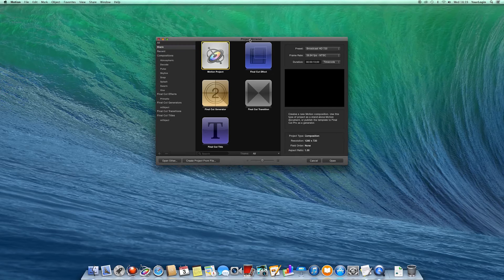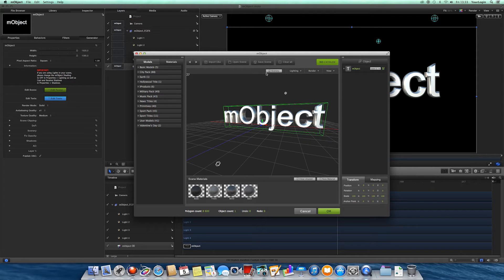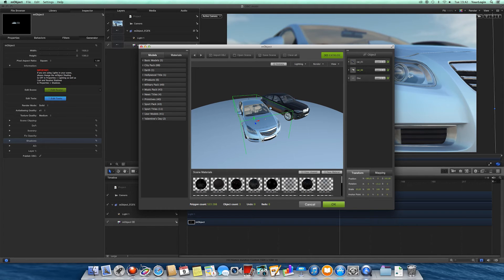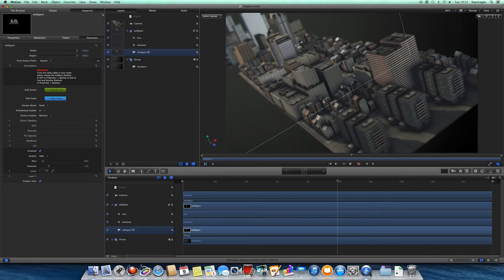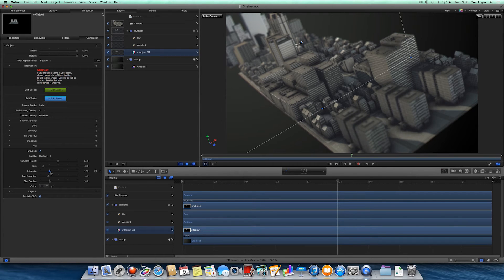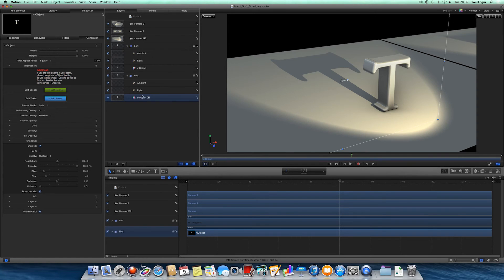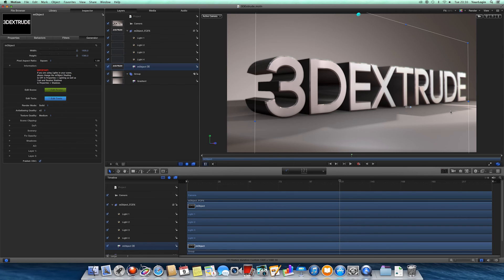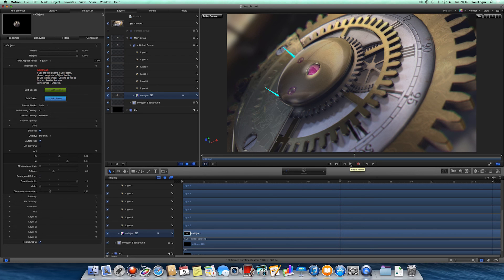mObject 1.1 for Apple Motion 5 and FCPX Tutorial